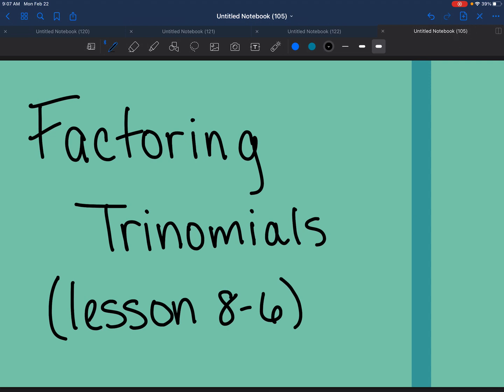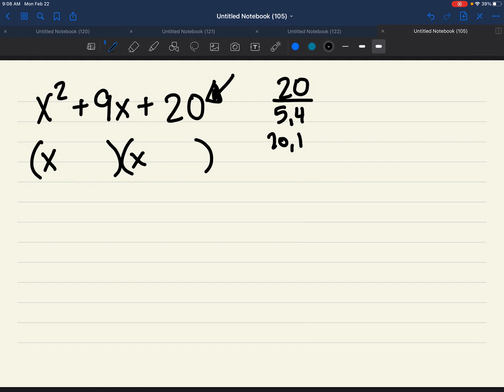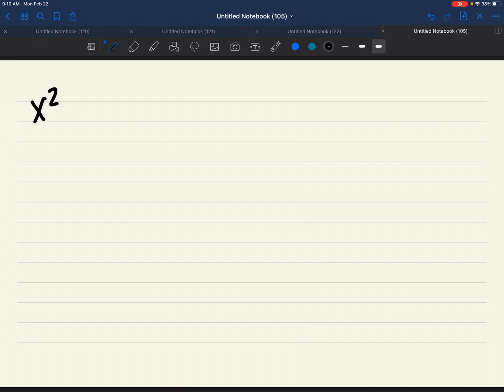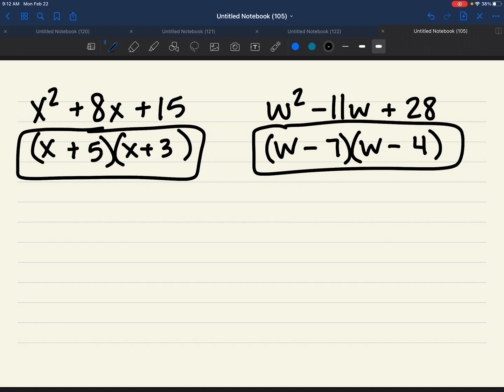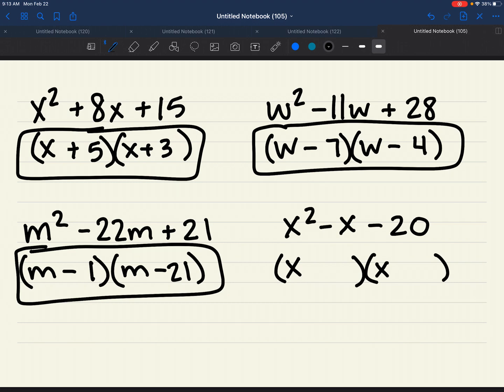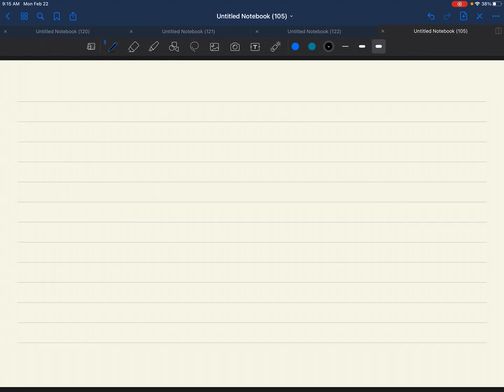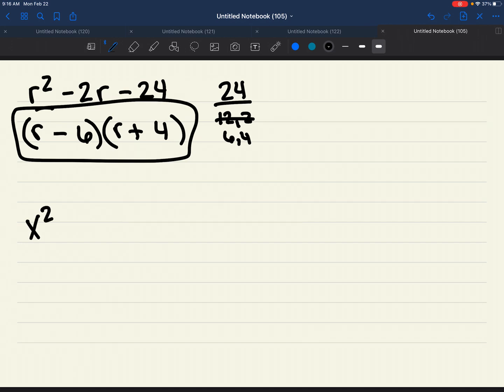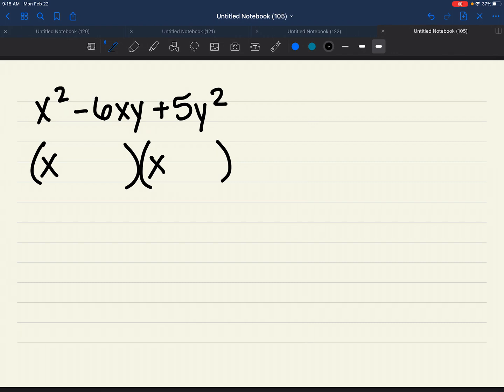8-6 Factoring Trinomials (Algebra 1)